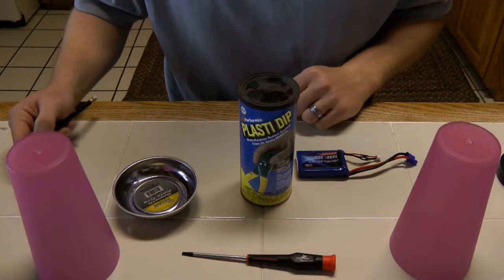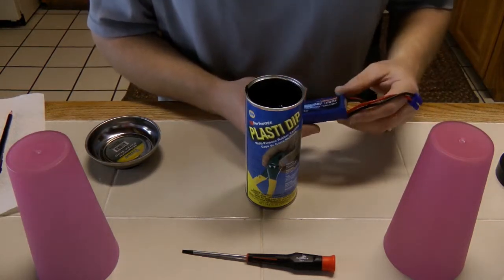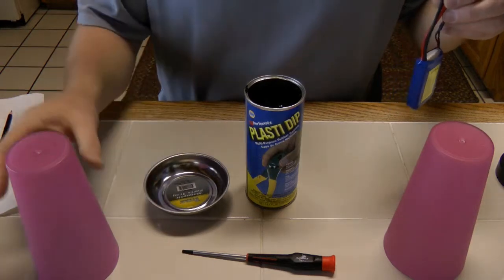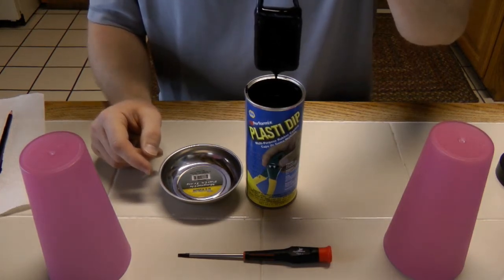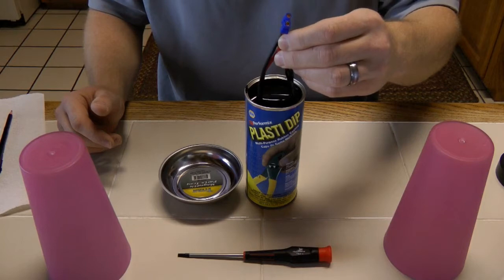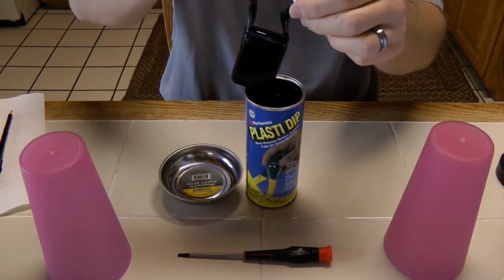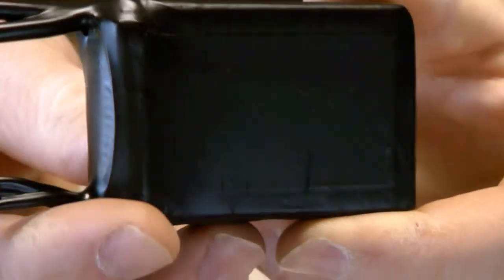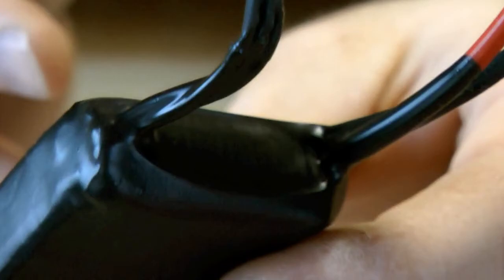Waterproofing RC Batteries Using Plasti Dip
Using other folks ideas like RC Sparks and Jang from URC, I've waterproofed my Losi Rock Crawler Battery using Plasti Dip. It was easy to do, and I've got videos of me doing the steering servo, ESC, receiver, and BEC, as well.